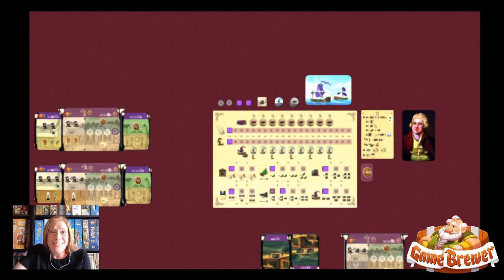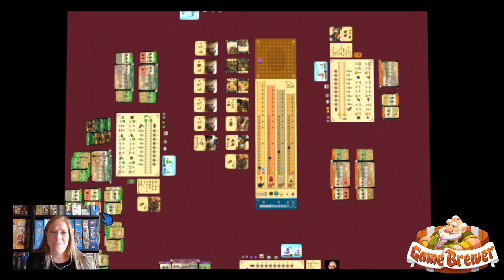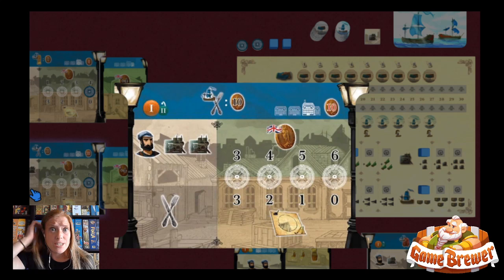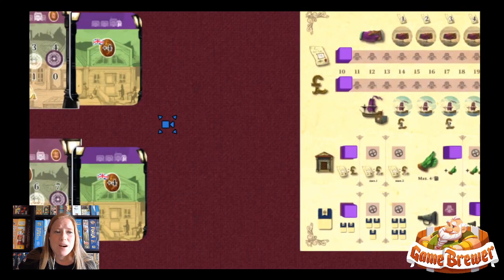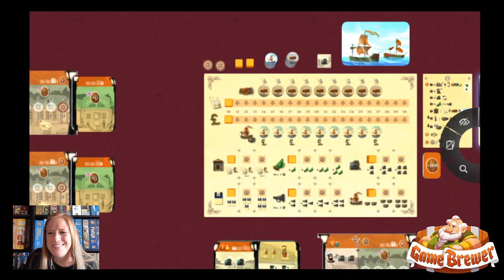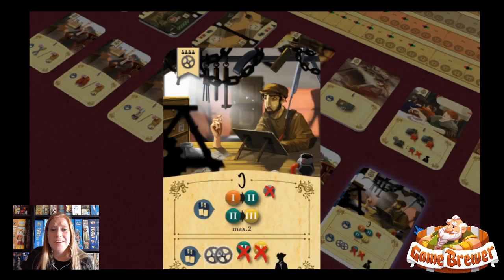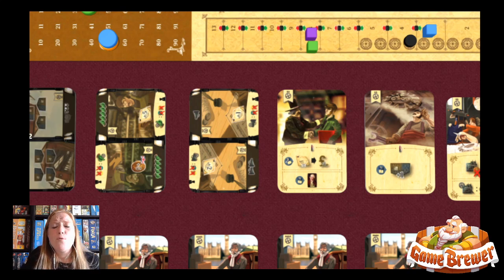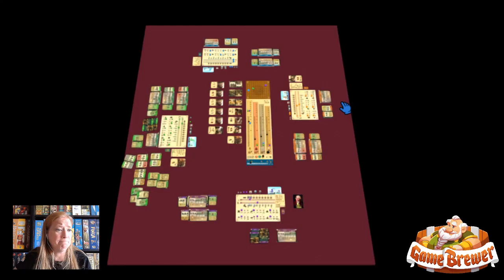Arkwright: The Card Game. How to Play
How to Play Arkwright: The Card Game on Tabletopia -- Watch live